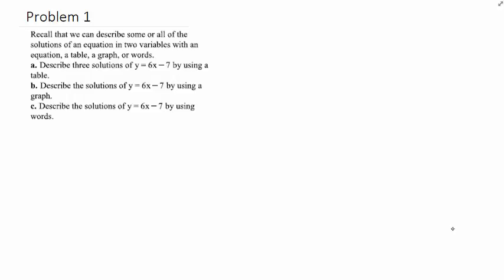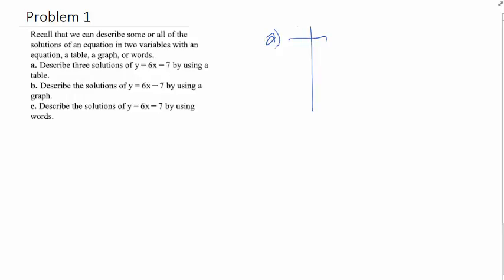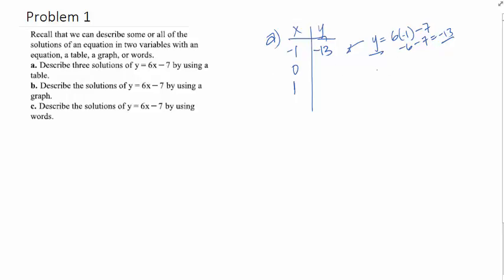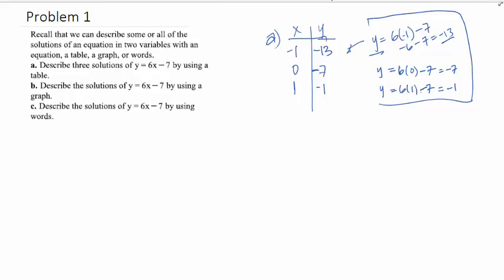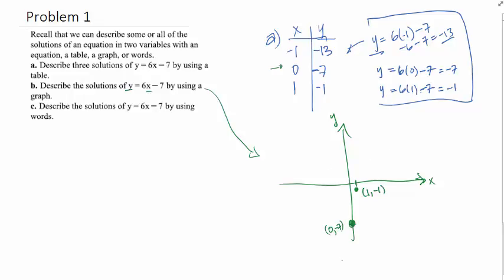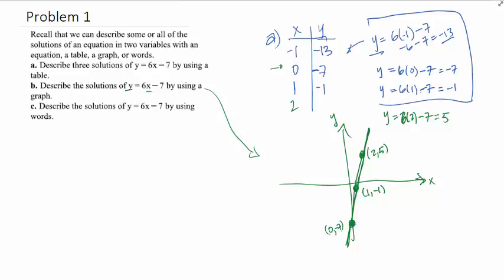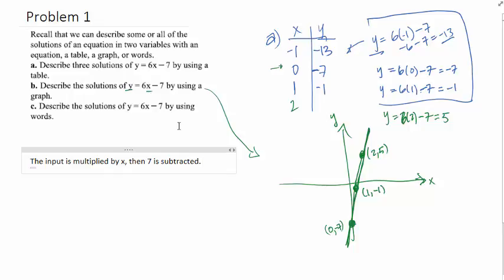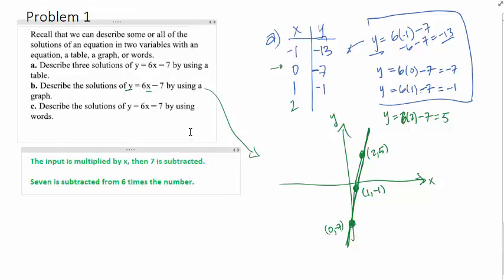m110 quiz3 problem1